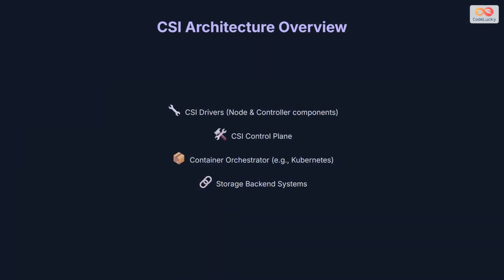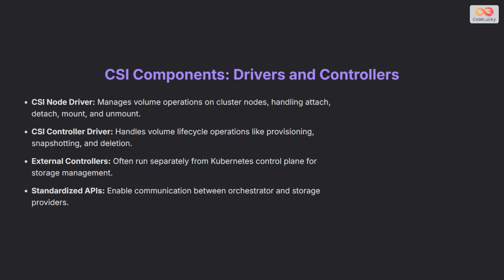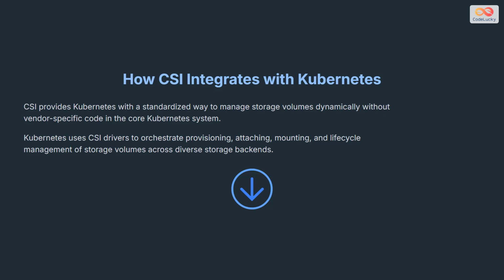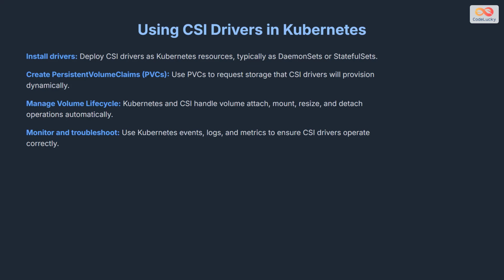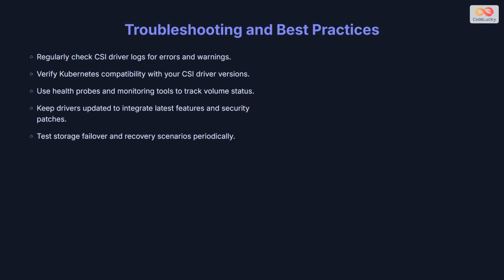Understanding CSI Drivers: The Standard Interface for Kubernetes Storage Integration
Learn all about CSI Drivers, the Container Storage Interface standard that enables seamless storage integration with Kubernetes and other container orchestrators. 🚀

This educational video explains the CSI architecture, components, and how storage providers implement CSI drivers to manage volumes dynamically. Discover common CSI drivers, key features, and best practices for troubleshooting and managing storage in containerized environments.

Perfect for beginners wanting to master cloud-native storage solutions and enhance Kubernetes skills! 🧩

Dive into the essentials of modern container storage and elevate your infrastructure knowledge with this concise guide on CSI Drivers.

Chapters:
00:00 - CSI Drivers
00:20 - What is Container Storage Interface?
00:42 - CSI Architecture Overview
01:04 - CSI Components: Drivers and Controllers
01:38 - How CSI Integrates with Kubernetes
02:02 - Storage Provider Implementation Details
02:27 - CSI Features and Capabilities
02:49 - Using CSI Drivers in Kubernetes
03:19 - Common CSI Drivers Examples
03:46 - Troubleshooting and Best Practices
04:14 - Advantages and Limitations of CSI
04:38 - Summary & Further Resources
05:01 - Outro